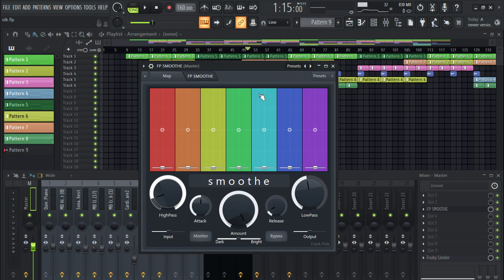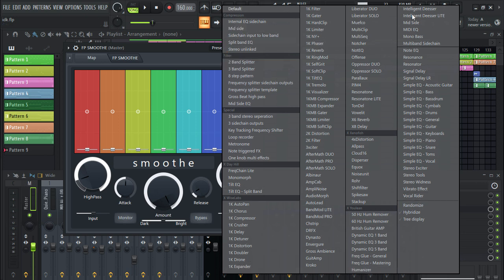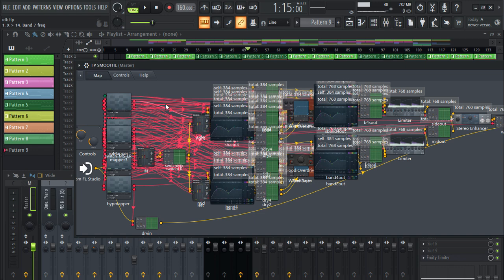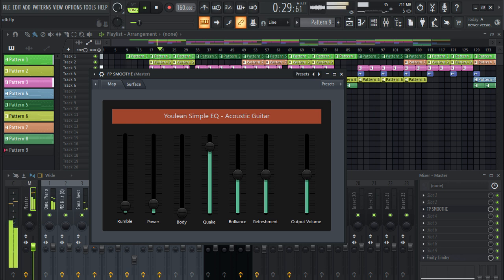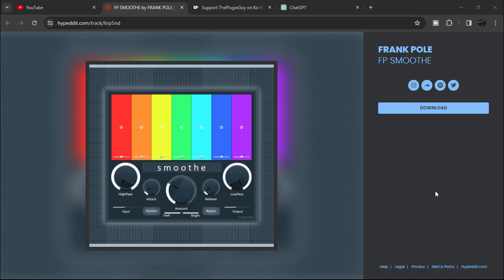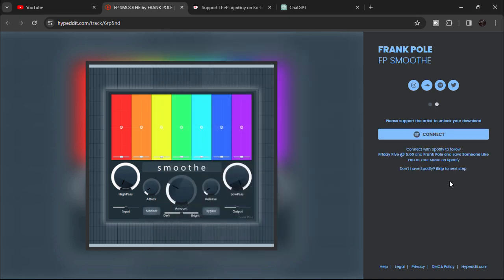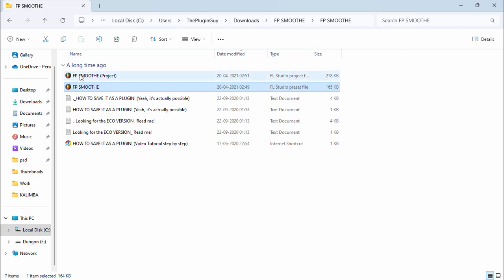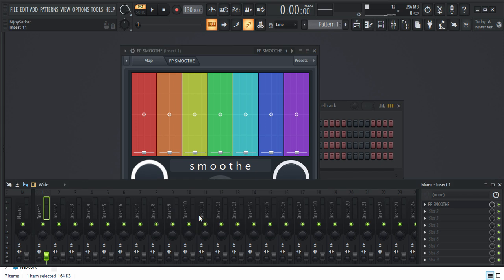Huge Collections of Mixing and Mastering Plugins FL Studio 21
Hello everyone In this video I will show you how you can get Huge collections of mixing and mastering plugins for fl studio.

If you are looking for the best free vst plugins for music production, you should check out thepluginguy Tutorials. thepluginguy reviewed and rated hundreds of free vst plugins, from effects vst to string vst, and from pitch shift to free vocal harmonizer. FL Studio 21 tutorials for beginners and advanced users, as well as FL Studio tips and tricks. He also shows you free alternatives to popular plugins and paid plugins, so you can save money and still make amazing beats.